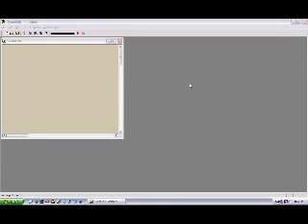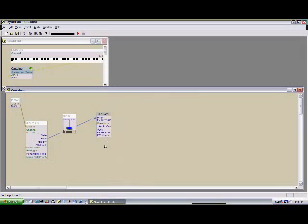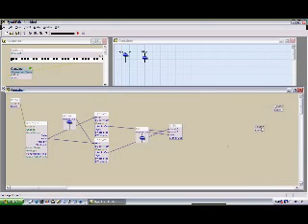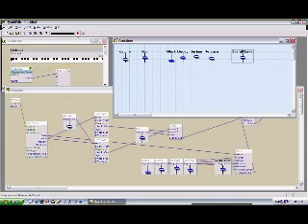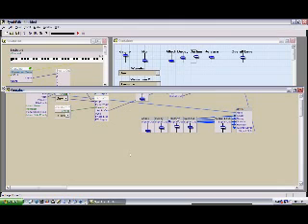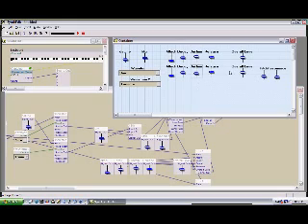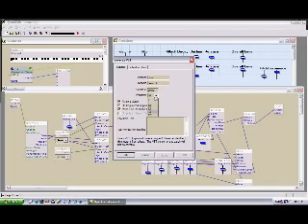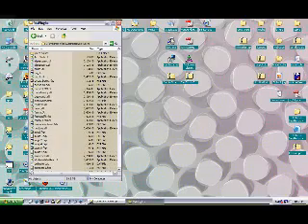Introduction to SynthEdit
How to produce a simple VST synthesizer plugin with SynthEdit. Apologies for the jumpy screen recording.